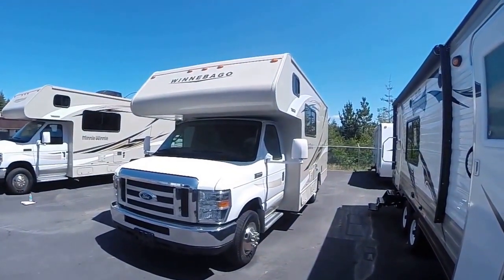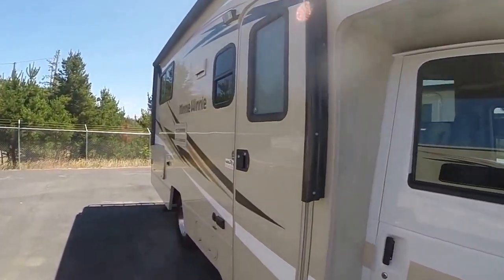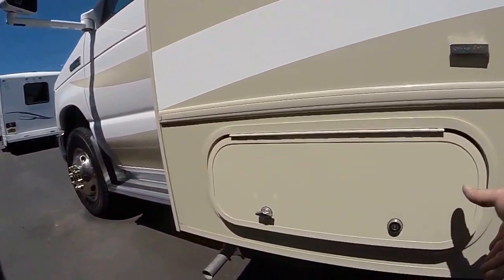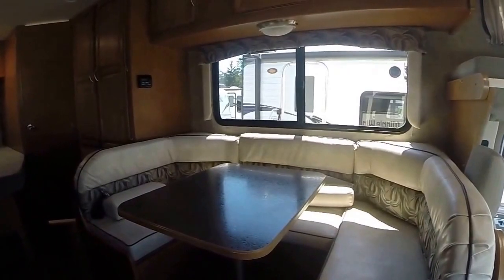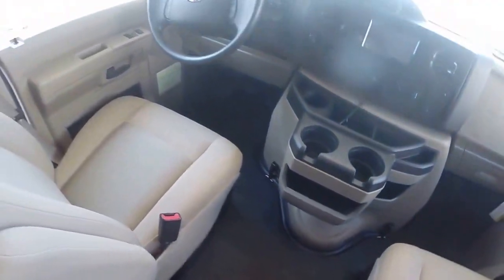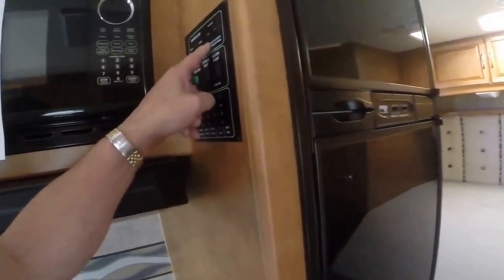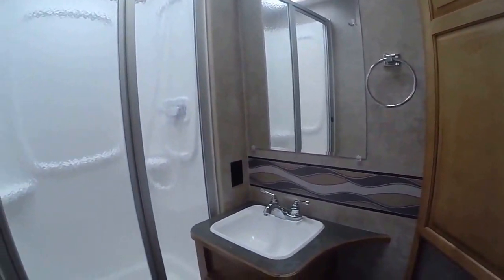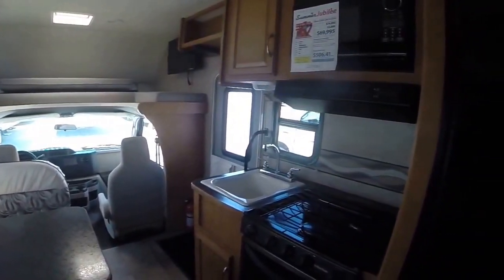2016 Winnebago 22R #30708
A fully contained motor home that you can park downtown in standard parking places, or nestle into a campsite where the big RV's can't go. Easy to drive and sleeps 5-6 people..  great for your next vacation!